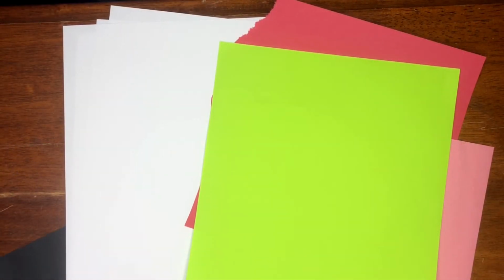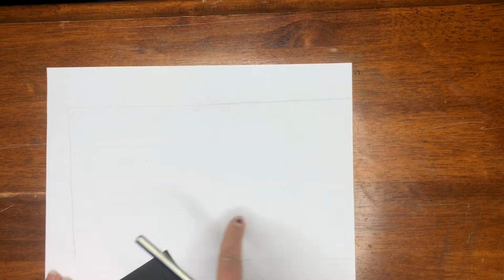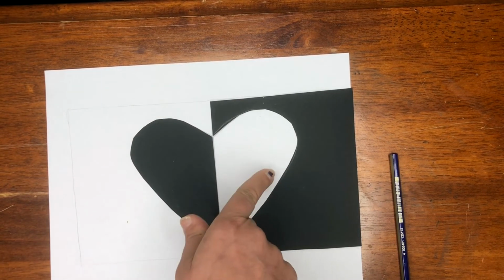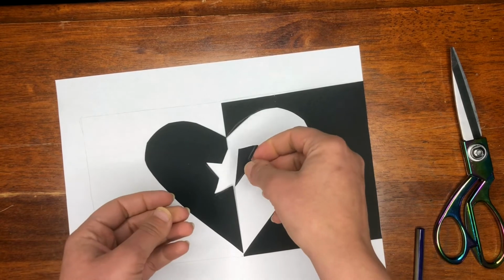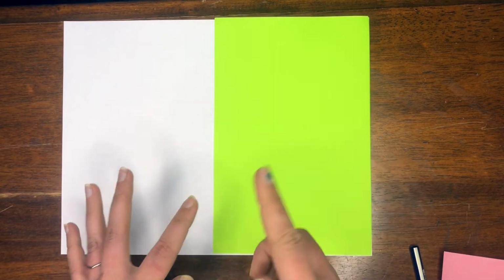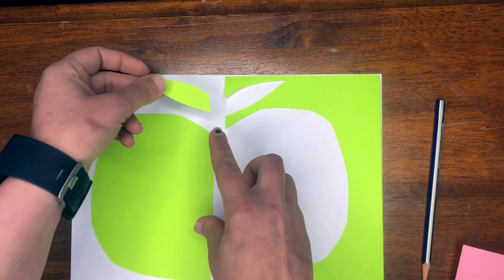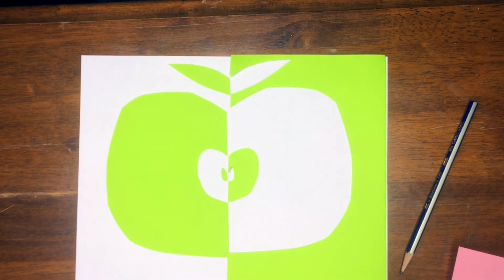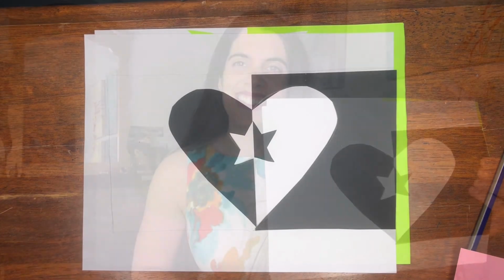Positive and Negative Paper Cutting Art | Art with Ms. Choate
Play with positive and negative forms with me today! Try my examples or use this technique for your own design.